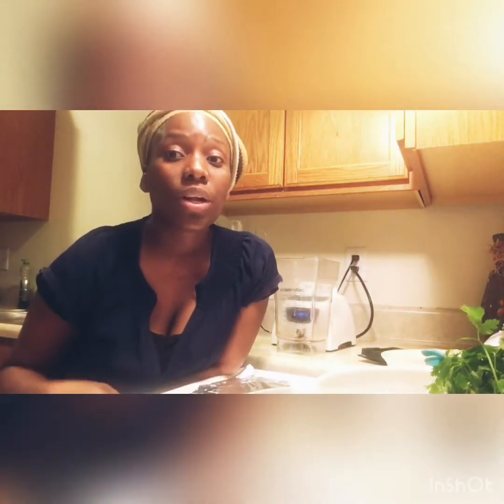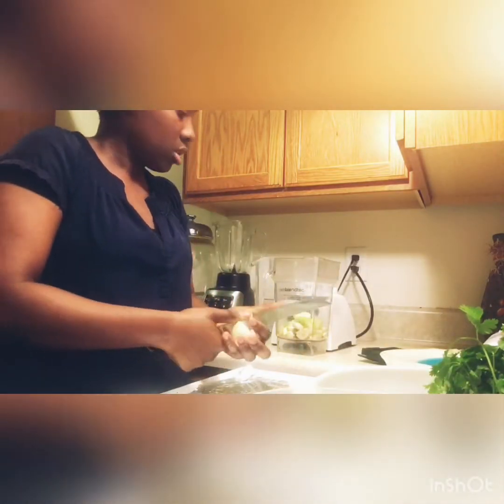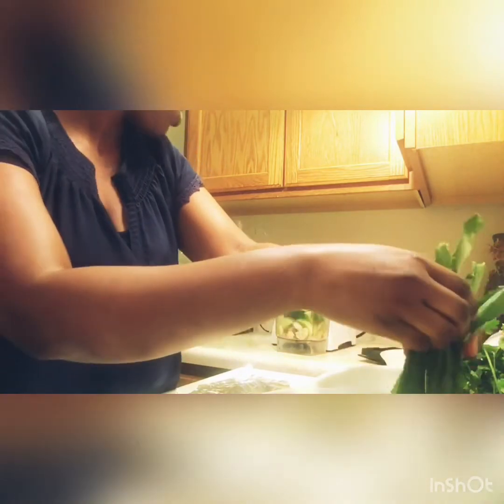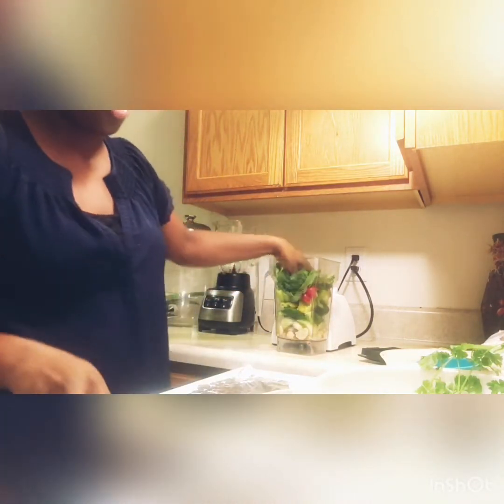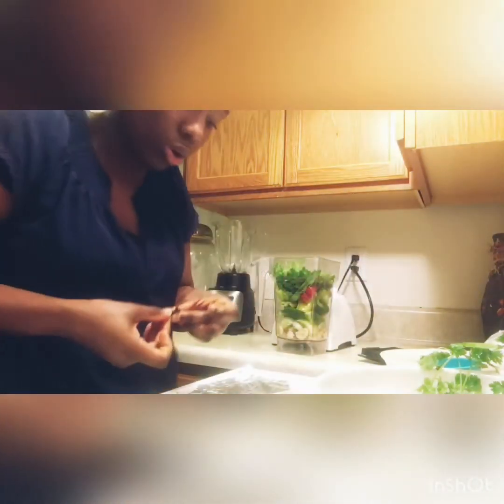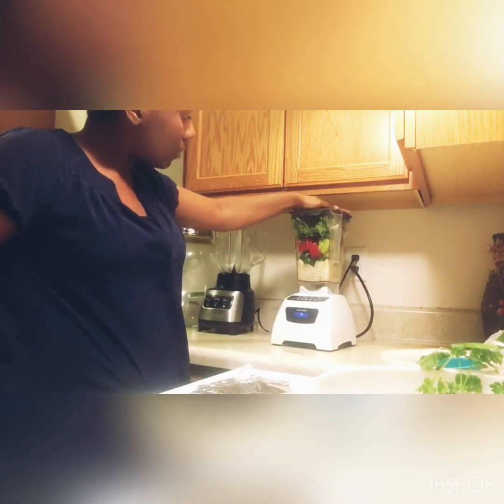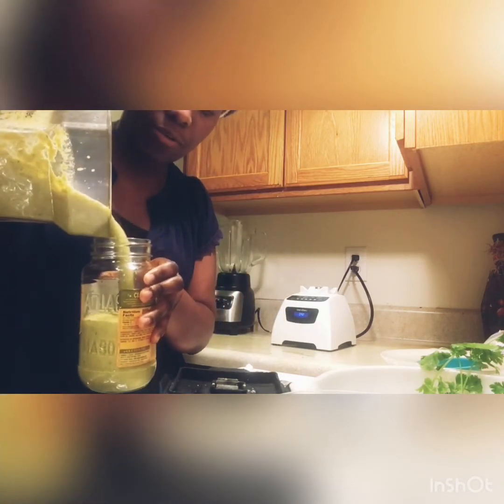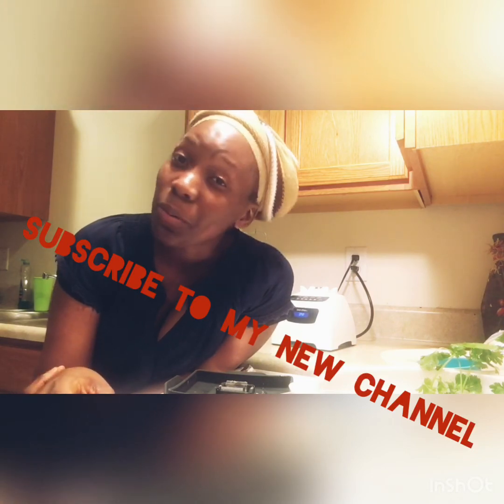How to Make Authentic Puerto Rican Sofrito (Recaito) / Seasoning Base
How to Make Authentic Puerto Rican Sofrito (Recaito)

Hi, welcome to my new channel “Cooking with Vialap”. I will be sharing my knowledge of true authentic style Haitian, Dominican, & Puerto Rican dishes.
Sofrito (Small Portion) ingredients:
½ Cup Garlic
1 ½ Spanish Onion
1 ½ Green Bell Pepper
1 ½ Cubanelle peppers.
7 Aji dulce or 1 Red Bell Pepper
8 Leaves Culantro (Recao)
1 Small Bunch Cilantro
¼ Tsp Oregano (Thyme) (Optional)
4 Cloves (Clavo Dulce) (Optional)
¼ Tsp Salt (Optional)
¼ Tsp Adobo (Optional)
1 Cup of Vegetable Oil